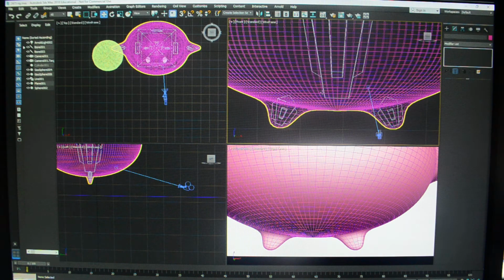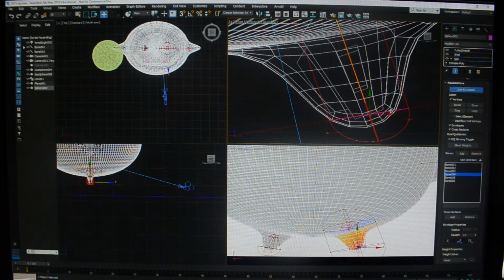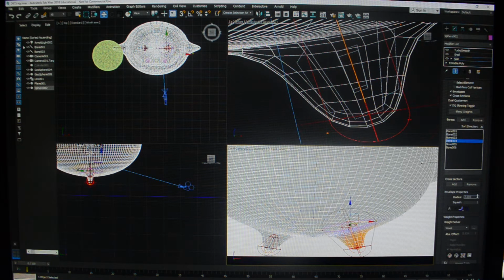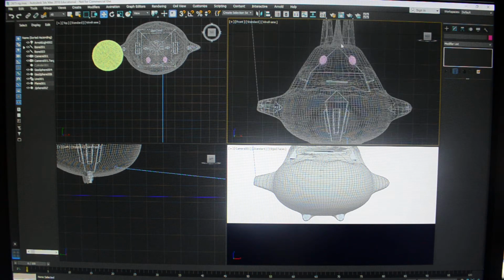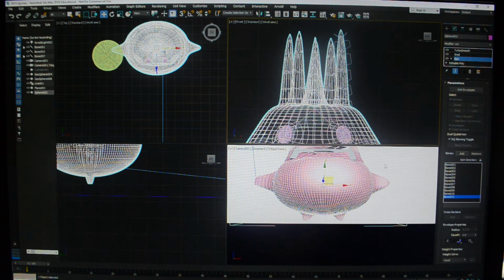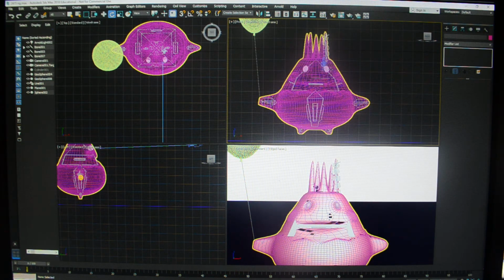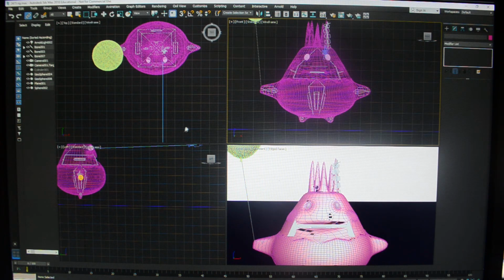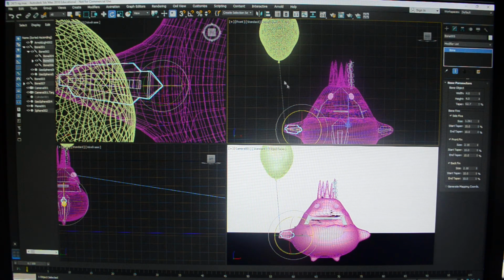DMPT 2415 - Video 11 - Rigging a Character with Custom Bones - Part III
This video continues from the previous and addresses problem solving bone and skin deformations by adjusting envelopes.